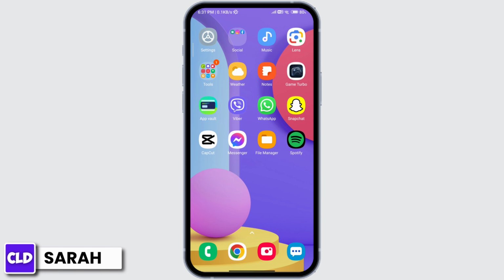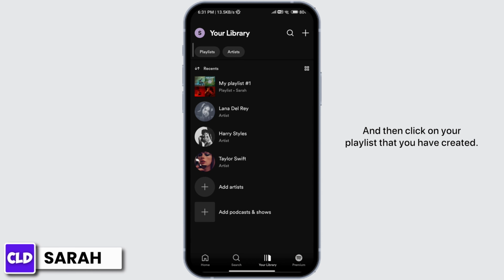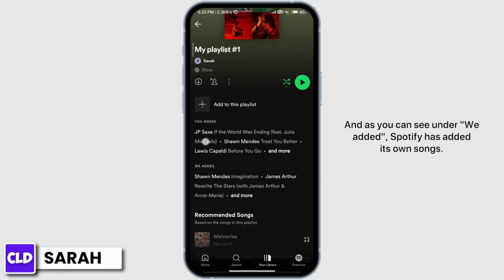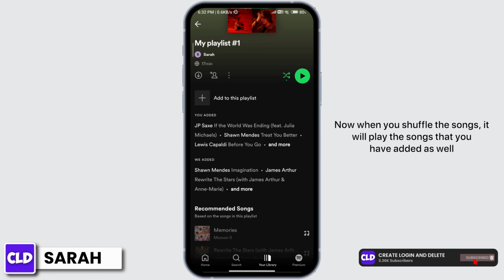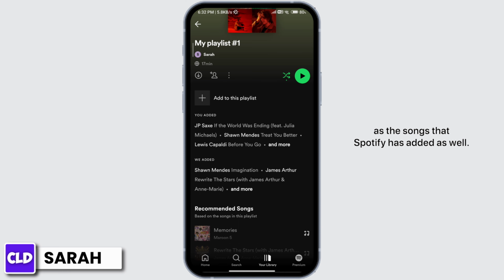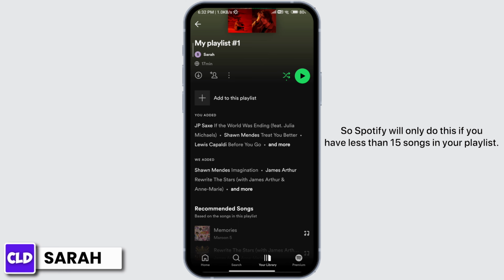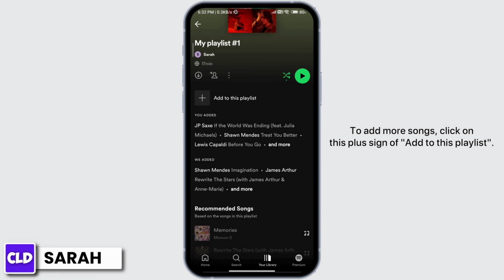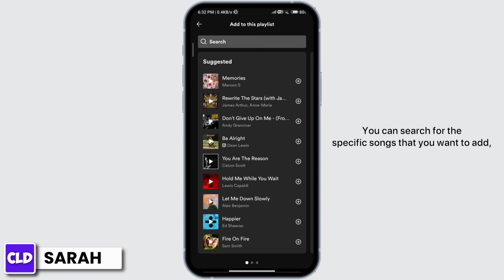How To Stop Spotify From Adding Songs To Your Playlist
In this tutorial, we'll provide you with a step-by-step guide on how to stop Spotify from adding songs to your playlists without your permission. We'll cover everything from adjusting your settings to disabling automatic song additions.

👋 Welcome to Create Login And Delete! In this video, we'll show you how to prevent Spotify from automatically adding songs to your playlists. If you're someone who loves curating your playlists and wants to have full control over what songs are added, this tutorial is perfect for you.

🔗 If you have any questions or need help preventing Spotify from automatically adding songs to your playlists, feel free to leave a comment below, and we'll do our best to assist you.

📱 Timestamps:

0:00 - Introduction
0:05 - How to Stop Spotify From Adding Songs to Your Playlists
0:10 - Steps to Stop Spotify From Adding Songs to Your Playlists